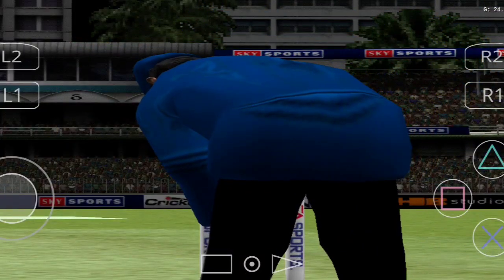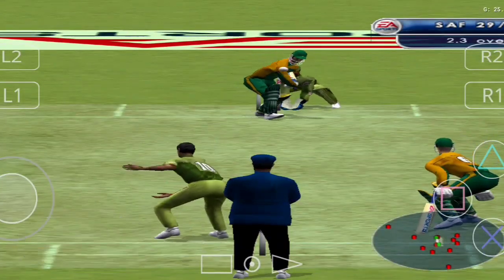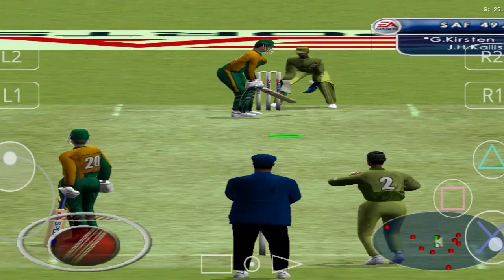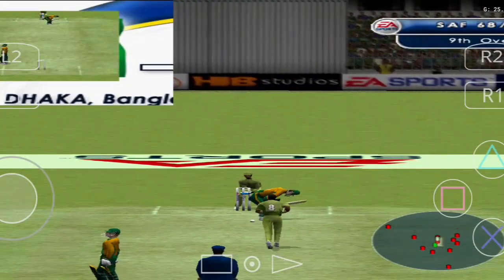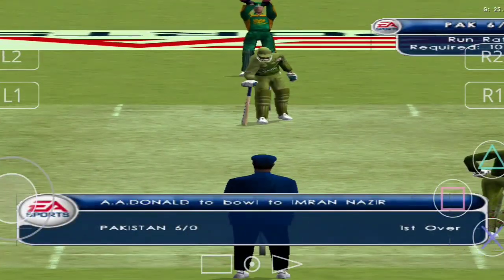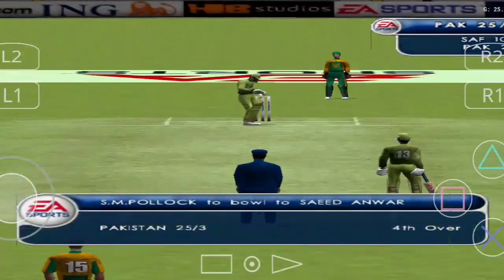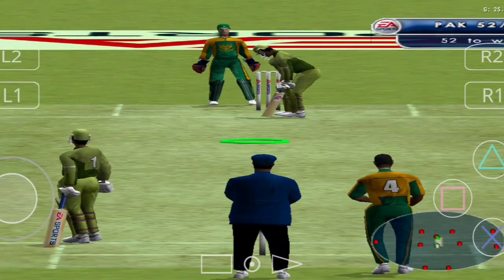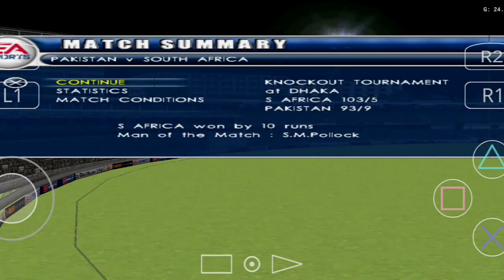Ea cricket 2002 playstation 02 gameplay tested on Unisoc T615 Mali-G57mp1 Low & device Nethersx2 !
Device Tecno spark go 1
Chipset Unisoc Tiger 615
4/64
Android 14 Go edition

ea sports cricket 2002 playstation 02 gameplay tested on Unisoc Tiger Gpu Mali-G57mp1 on low end device android Nethersx2 emulator

ea sports cricket 2002 android gameplay
ea sports cricket 2002 ps2 android gameplay
ea sports cricket 2002 playstation 02 gameplay
ea cricket 2002 ps2 android game on mali device

how to play ea sports cricket 2002 on mobile
how to download ea cricket 2002 on mobile
how to play ea cricket 2002 on android
how to download ea cricket 2002 on android

how to play nintendo switch games on mobile
how to play switch emulator games on mobile
how to play ashes cricket 2009 pc game android
how to download ashes cricket 2009 android
how to play ea cricket 2007 pc game android
how to play ashes cricket 17 pc on mobile
how to download cricket 17 pc game on mobile

how to play ashes cricket 19 on mobile
how to download ashes cricket 19 on mobile
how to play ashes cricket 24 on mobile
how to download cricket 24 on mobile
how to play ashes cricket 24 on yuzu emulator

xbox360 games on ax360e emulator android
how to play ps2 games on android mali devices
how to download ps2 game on android
how to play pc window games on winlator
how to play pc games on gamehub emulator

ea cricket 2002 on 4gb ram device
ea cricket 2002 on low end devices
ea cricket 2002 on mediatek low end devices
ea sports cricket 2002 ps2 gameplay android

cricket 2002 ps2 emulator android gameplay
cricket 2002 game on mobile
how to solve running glitch in ea cricket 2002
how to get ps2 games on mali devices
how to play cricket 2002 on Mali-G57mp1

how to play don bradman cricket 14 android
how to play pc games on android
how to get pc games for android

cricket 24 test match gameplay
pc games in android emulator
cricket 24 gameplay android
don bradman cricket 14 latest patch
yuzu emulator android setting
new eden switch emulator for android
new switch emulator for android 2025
cricket 19 test match gameplay
cricket 19 career mode on mobile
cricket 24 career mode on mobile

nethersx2 emulator for android
ps2 nethersx2 emulator for mali devices
ea sports cricket on low end device 4gb ram